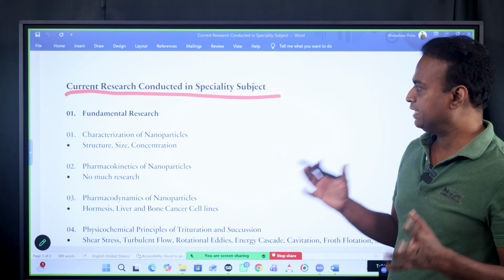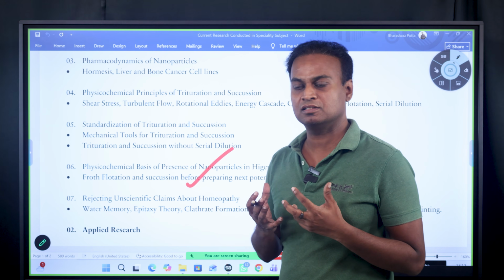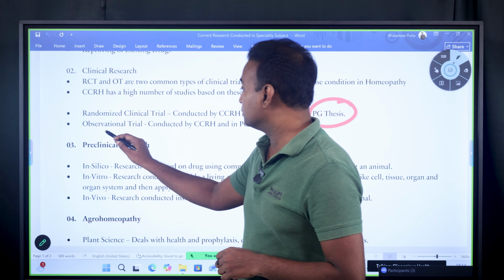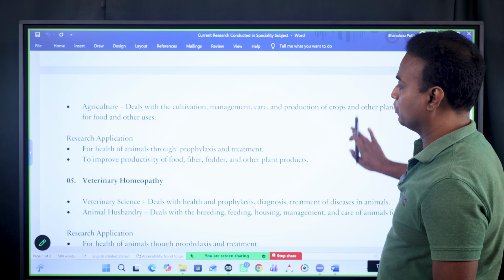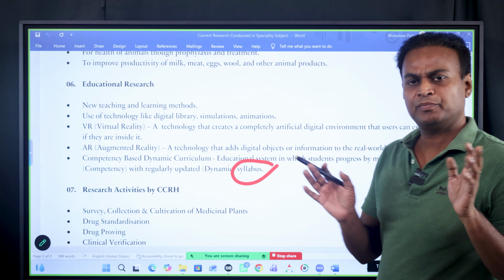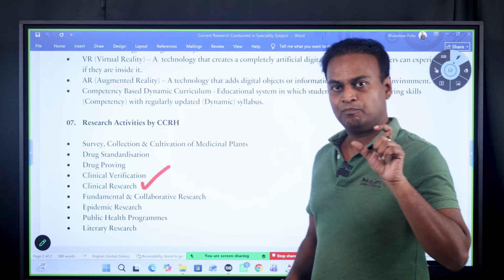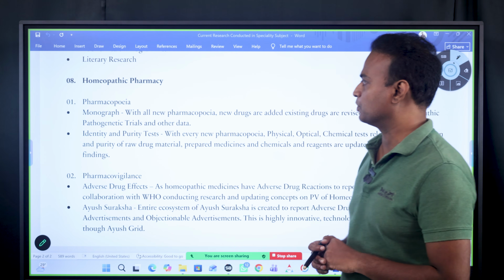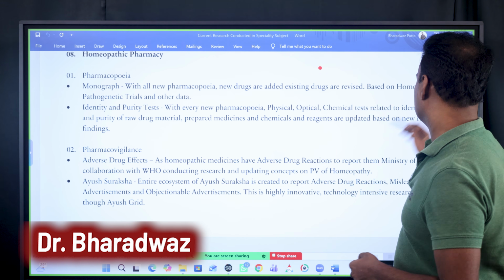Research in Homeopathy Speciality Subject | Part 1 | Paper 3 - Research Methodology & Biostatistics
Current Research in Homeopathy Speciality Subject | Part 1 | Paper 3 - Research Methodology and Biostatistics | Homeopraxis Academy

Homeopathy Research Methods Paper, Homeopathy Biostatistics Subject, Research Methodology in Homeopathy, Homeopathy Study Design and Statistics
Clinical Research Methodology in Homeopathy, Biostatistical Analysis in Homeopathic Research, Evidence Based Homeopathic Research Methods, Medical Research Design and Biostatistics

About Video :
Explore latest developments in Current Research in Homeopathy as a speciality subject. This video explains emerging studies, clinical observations, laboratory findings, and modern approaches in homeopathic research. Learn how researchers are evaluating evidence, methodologies, and future scope of integrative healthcare. Useful for students, practitioners, and enthusiasts interested in evidence-based homeopathy and scientific understanding of this field.

Questions Addressed :
Current Research in Homeopathy Speciality Subject

Homeopathy Academy
Homeopraxis Academy